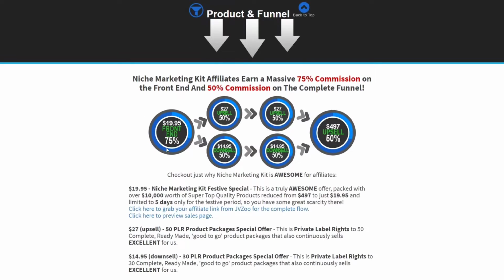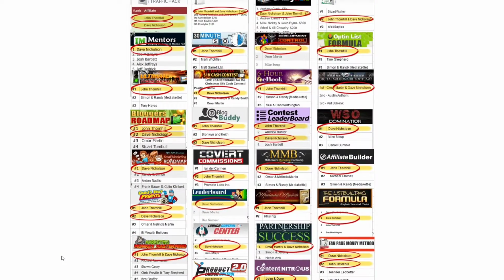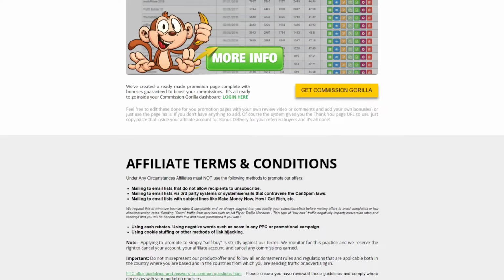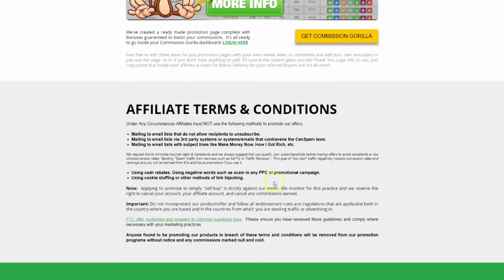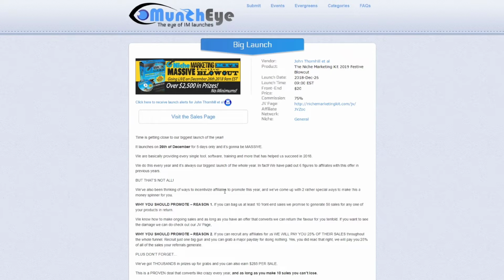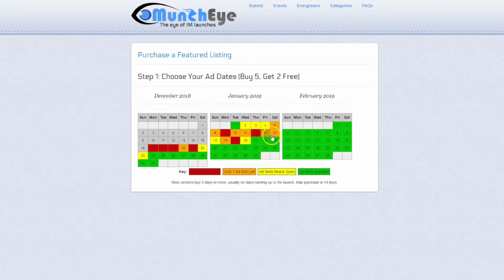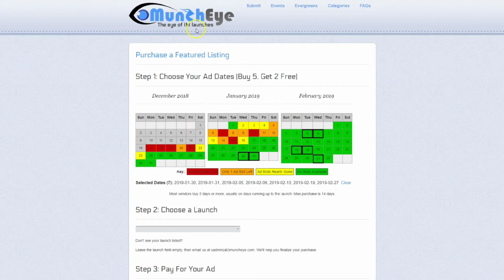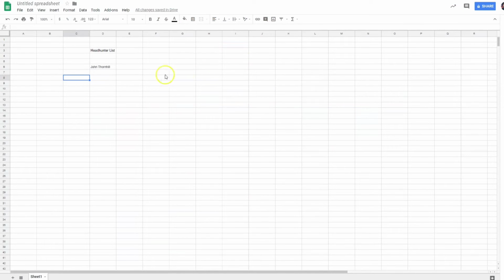How to Recruit Affiliate | Affiliate Full Tutorial | @sameerktutorial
How to Recruit Affiliate | Affiliate Full Tutorial | @Sameer K Tutorial

How to Recruit Affiliate | Recruiting Series | ‎@Sameer K Tutorial

How to recruit affiliate marketers
how to recruit affiliates
recruit affiliates
how to get affiliates
how to find affiliates
affiliate marketing
Affiliates
how to get affiliates to promote your product
how to recruit new affiliates
ways to recruit affiliates
how to get affiliates for your blog
how to recruit affiliates shopify
affiliate recruiting
how to recruit targeted affiliates
affiliate recruitment
how to get affiliates to promote your products
how to attract affiliates to your product launch
how to get affiliates for a product launch
how to find super affiliates

About Course: This video course "Affiliate Recruiting Series" will help you in developing your expertise to climb the ladder of business and make it possible to create passive INCOME streams outside of your job. This video course is made to help you to increase traffic and sales with rocket speed by recruiting affiliates resulting in an increase in INCOME. The best skills needed for FINANCIAL freedom and great WEALTH are shared with you in this video course. You will be able to convert EARNED MONEY into passive MONEY This video course is going to make you skilled to convert you into a MILLIONAIRE. This video course "Affiliate Recruiting Series

recruit affiliates
affiliate marketing
Affiliates
affiliate recruiting
affiliate recruitment
how to recruit affiliates for shopify
how to find affiliates to promote your products
how to do a product launch
how to get people to promote your product launch
how to get affiliate marketers
how to get super affiliates to promote your products
get affiliates to promote your product

For more Videos Visit on @Sameer K Tutorial